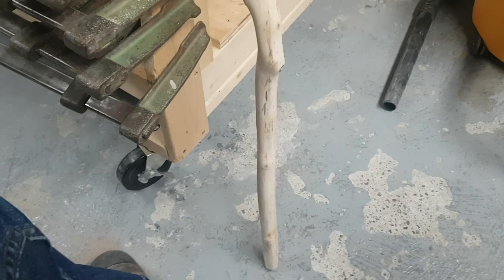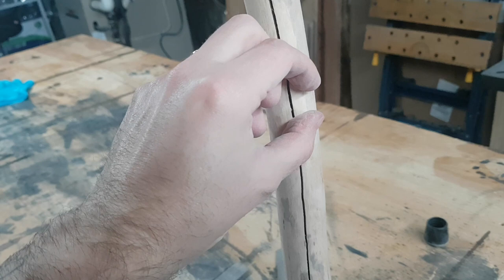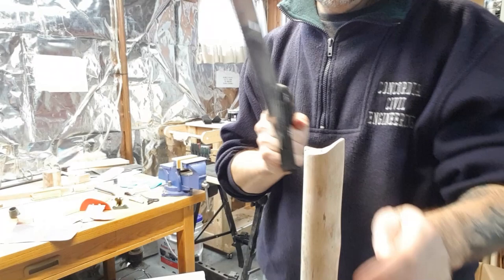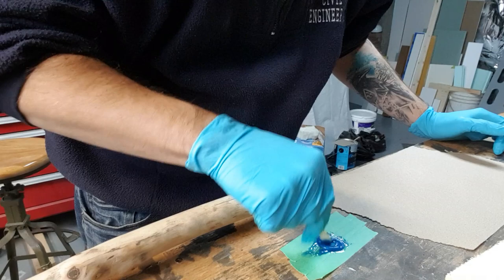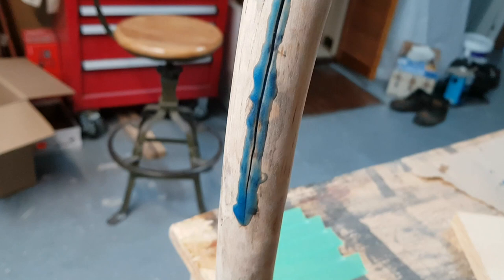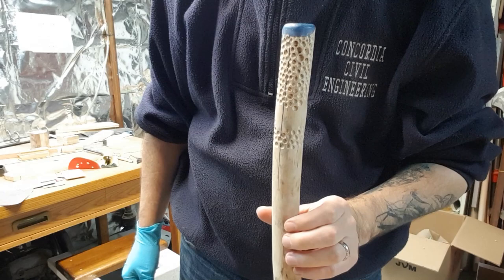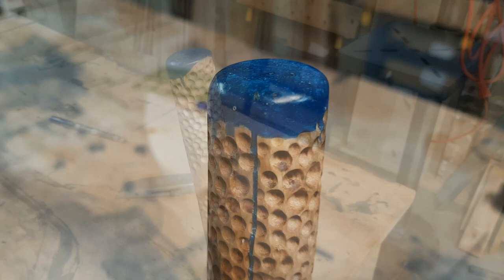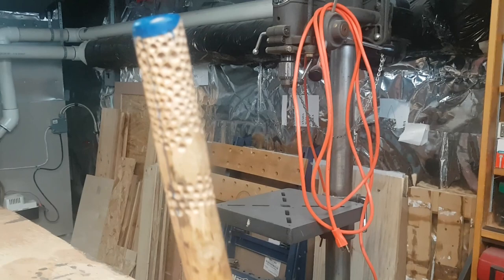BlueWater Walking Stick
This latest walking stick carving is something a little different... put on a nice epoxy top and did some stippling effect along the top and just below the handle.
A good friend for many years so I carved in her name just below the handle.
I encourage you to visit her website (listed below) and see what she has to offer as an Oracle.

Sheila Bicknell - BlueWater Oracle
Oracle Wisdom & Guidance Consultations and Readings
Intuition with Oracle cards and Tarot cards to connect the dots and guide your life.